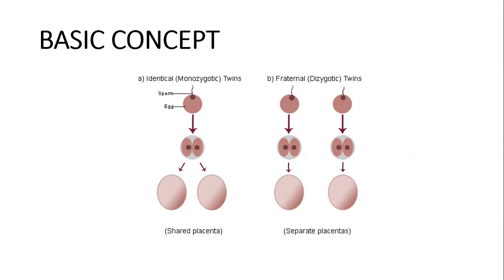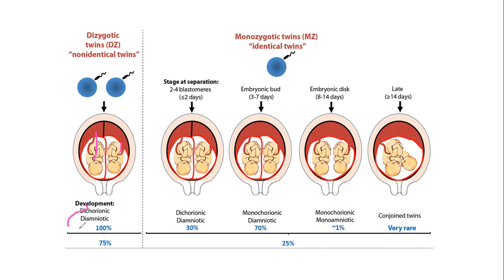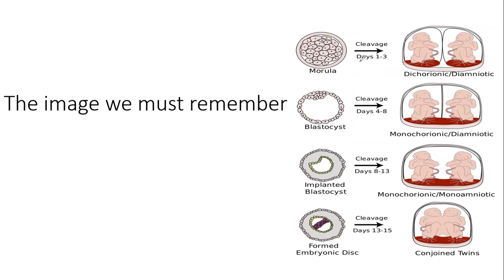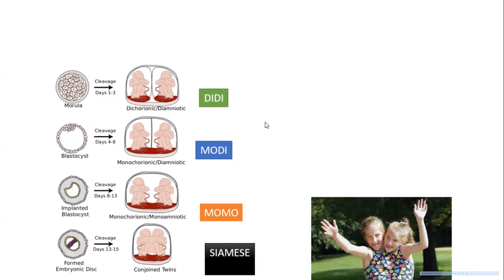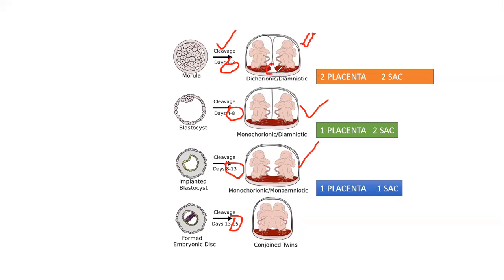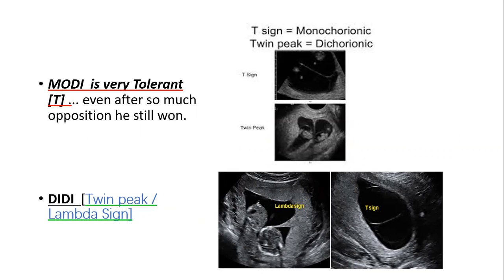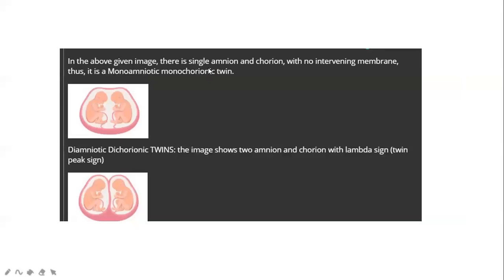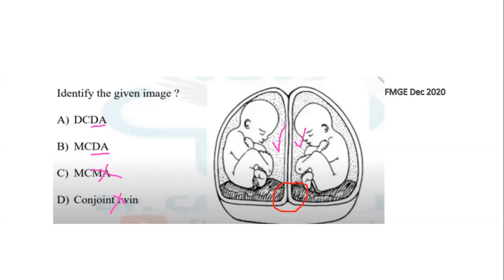OBGY TWINS IMAGE BASED QUESTION - TRICKS Mnemonic Master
SOME helpful tricks... hope its worth your time. sorry for a bit lengthy video.